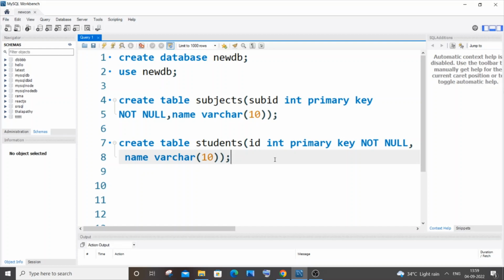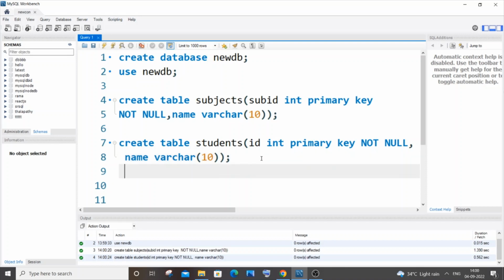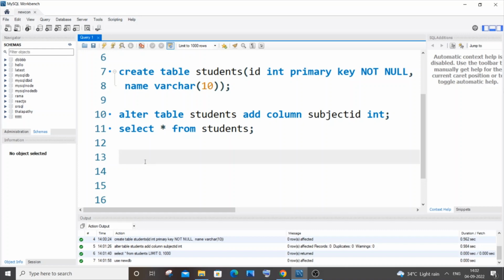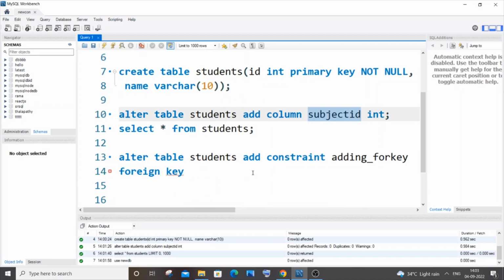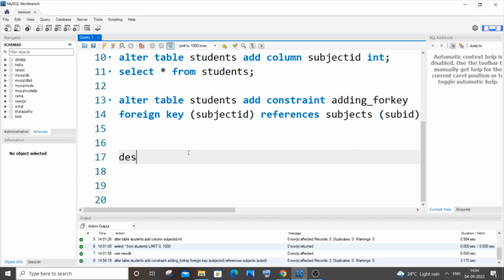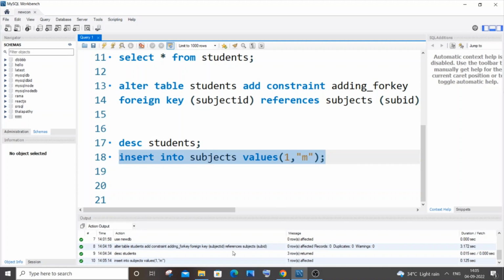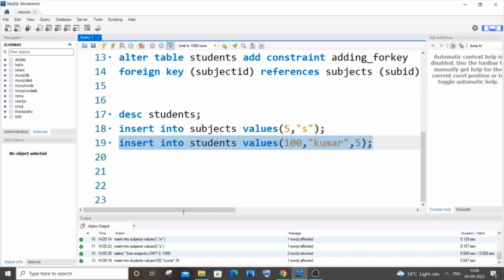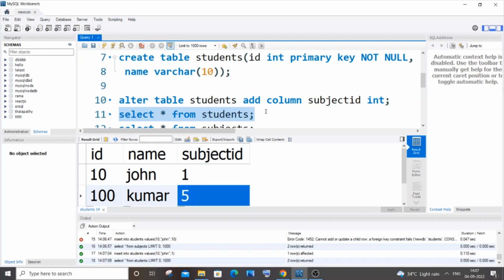Add Foreign key constraint to existing column in Mysql tutorial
How to add foreign key constraint to existing column of a table in mysql is shown